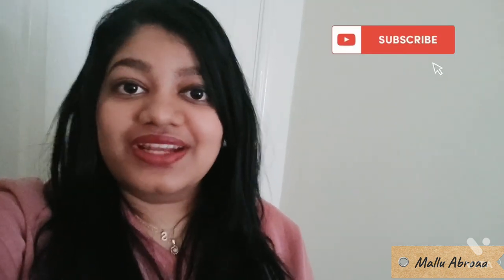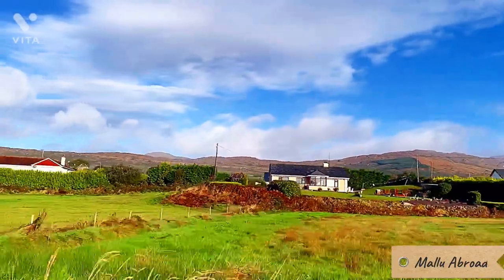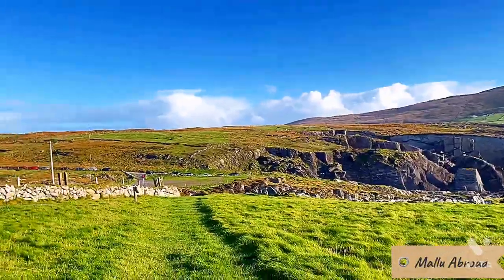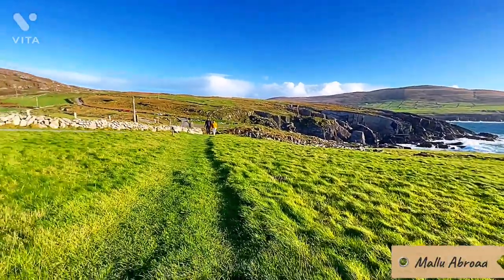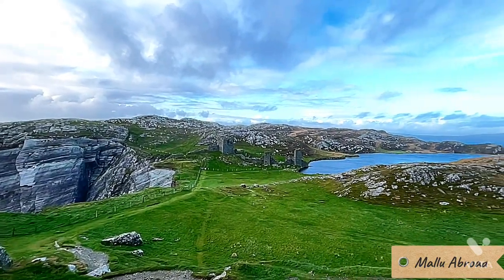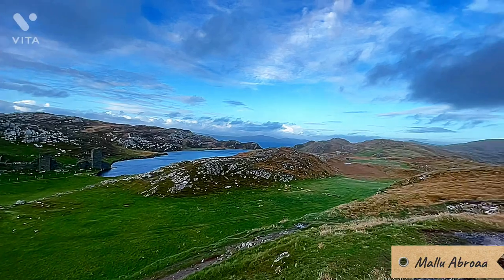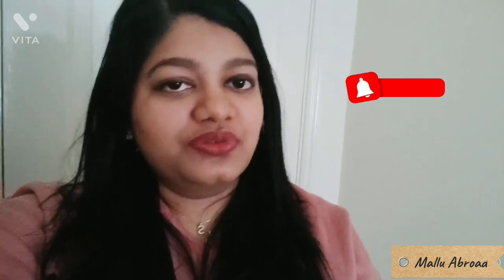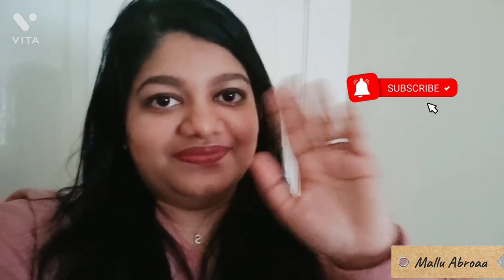Vlog 13 :West Cork Series - 3. Three Castle Head | Ireland | 2022 | Travel Vlog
This is the second video of my travel series for west cork.

Video shot on : iPhone 12